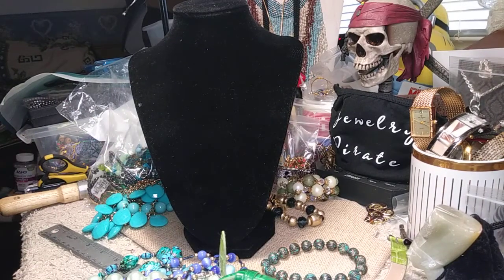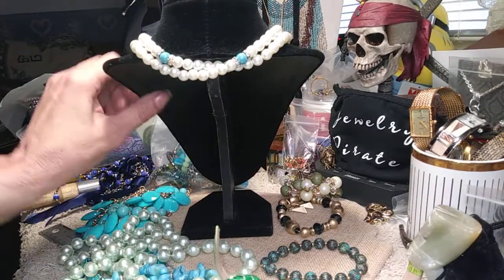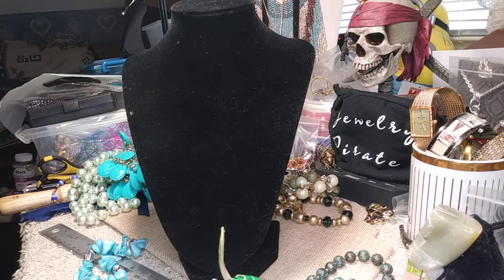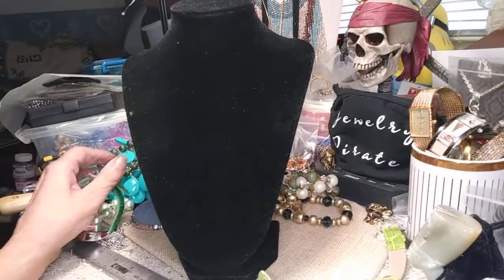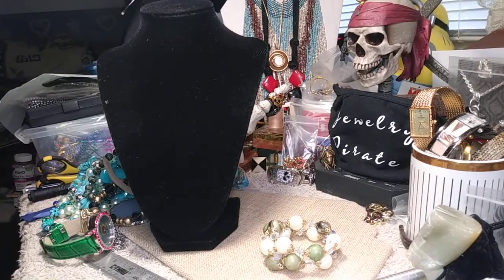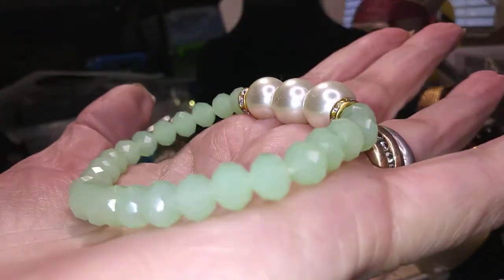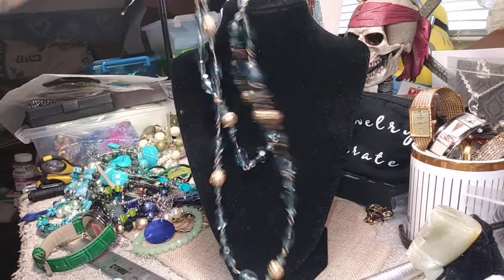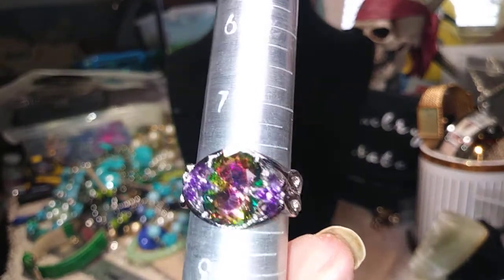#87 - Goodwill Jewelry Un Bagging From the Midwest Part 4